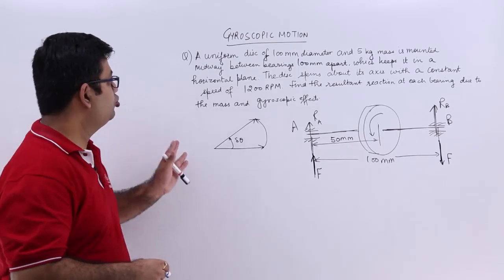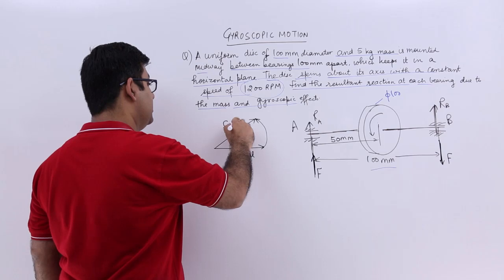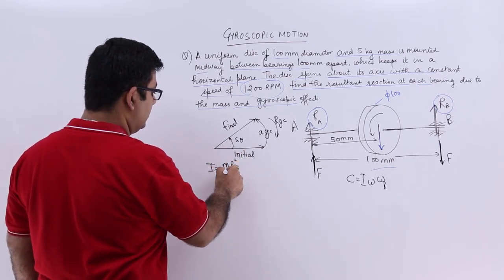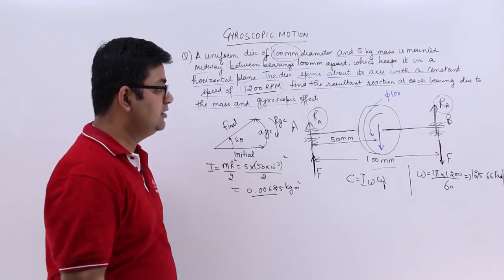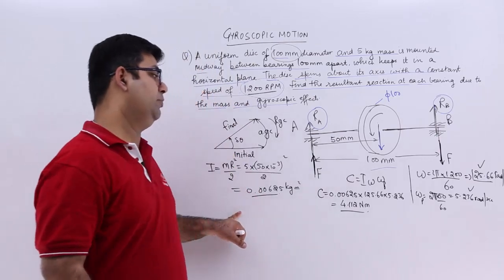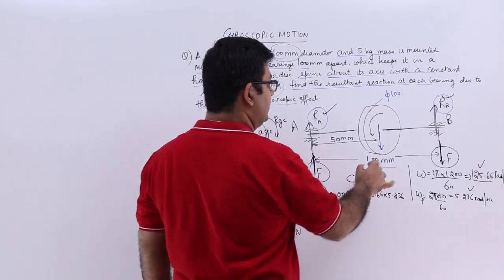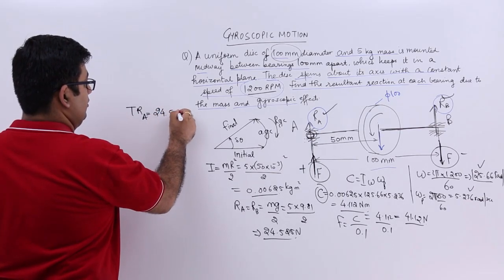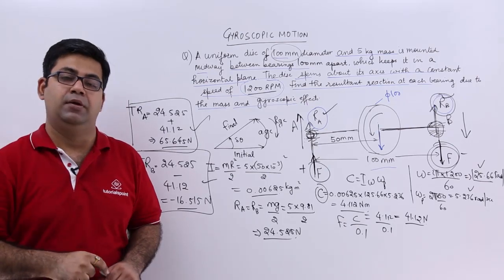Problem 3 On Gyroscopic Motion